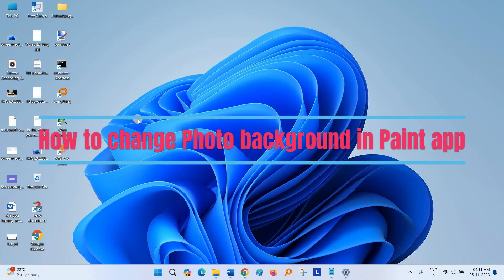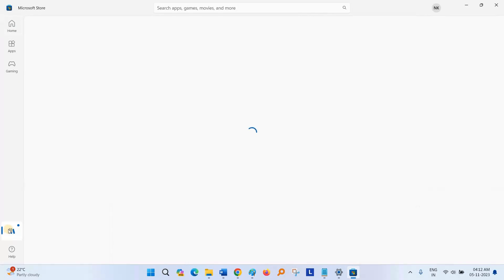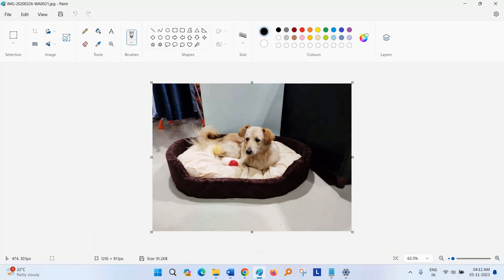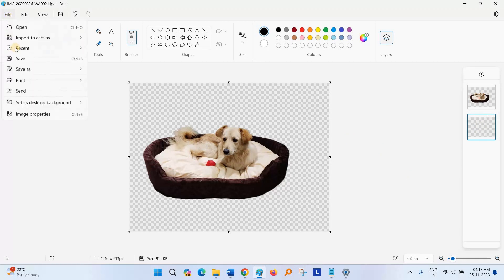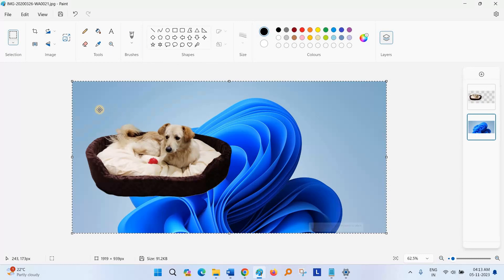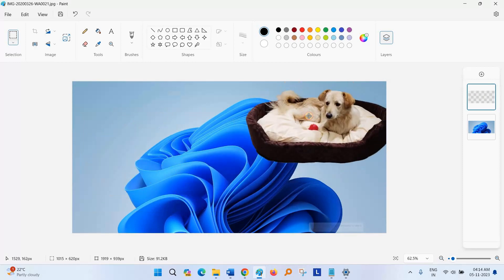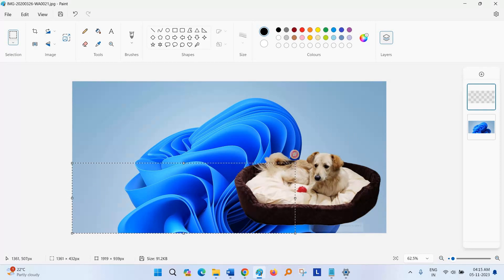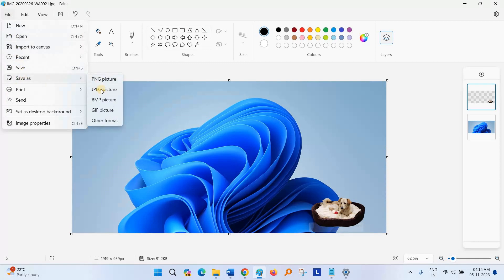How to change Photo background in Paint app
Watch this video to learn How to change Photo background in Paint app. Official Microsoft Paint allows you to replace an image background in easy way. This is a few click task.